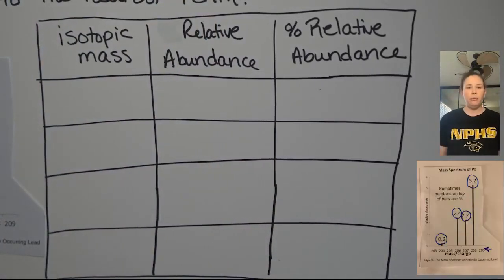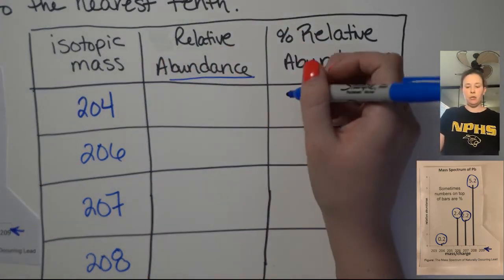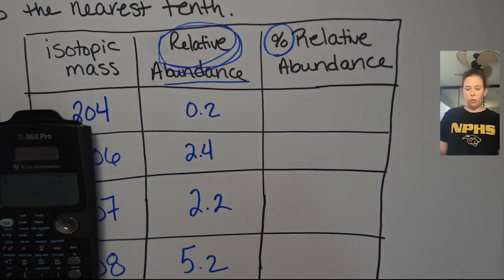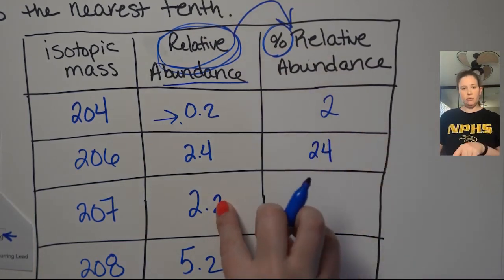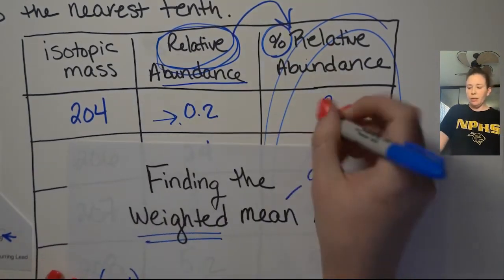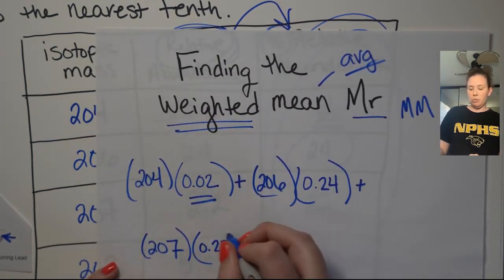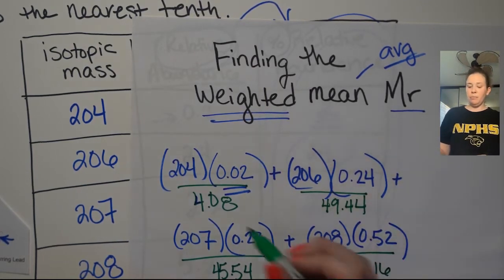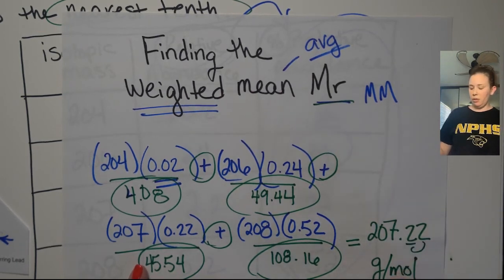U2 Notes B Part 2 Isotopic Mass